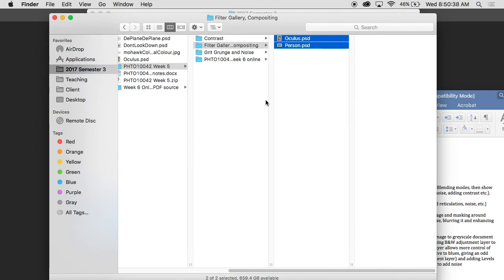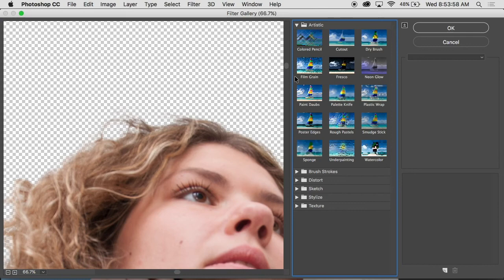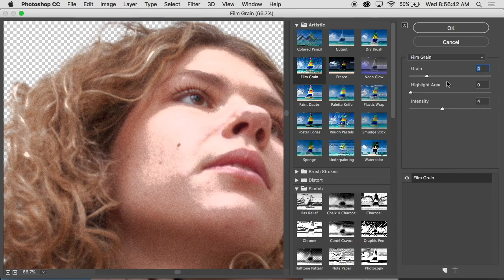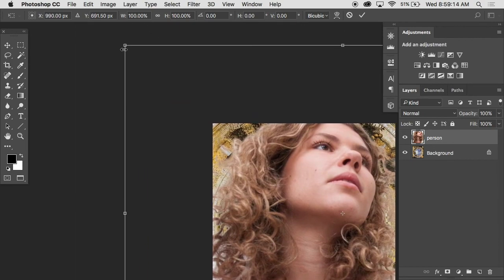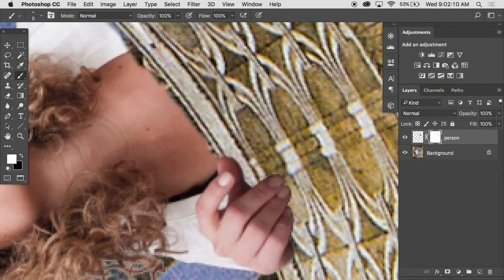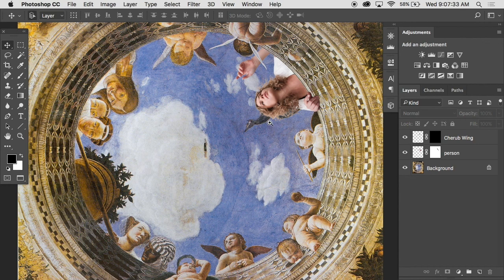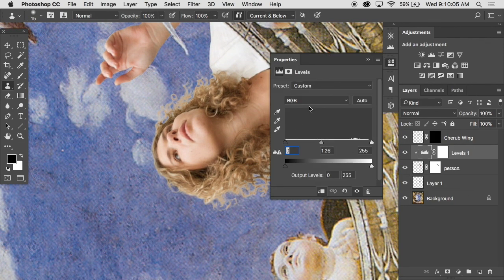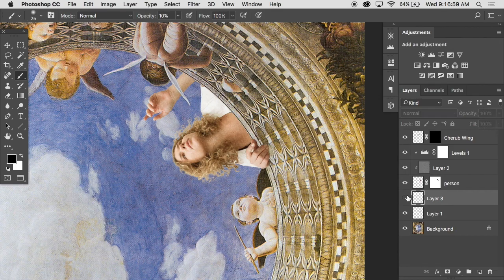Replacing a peacock in the oculus of the Ducal Palace in Mantua.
In this lecture, we'll look at adding a person to a painting, while matching scale, colour, texture and lighting.